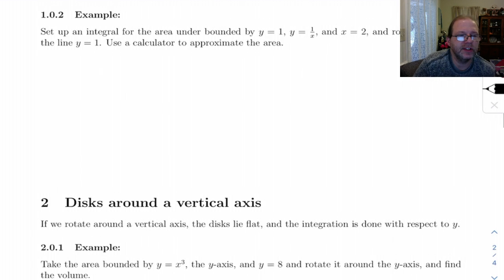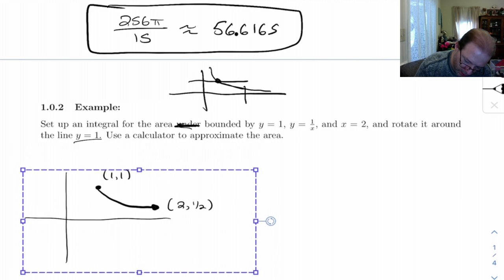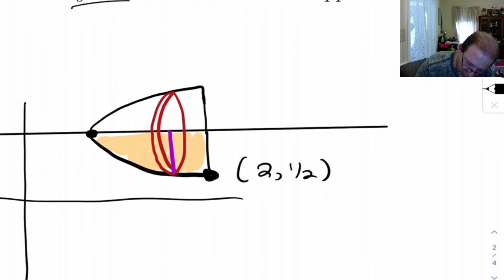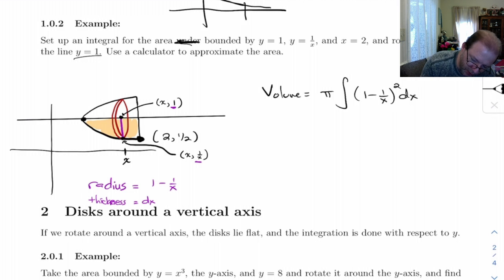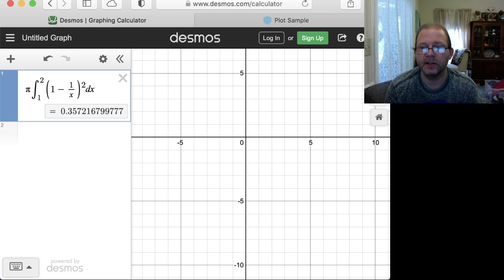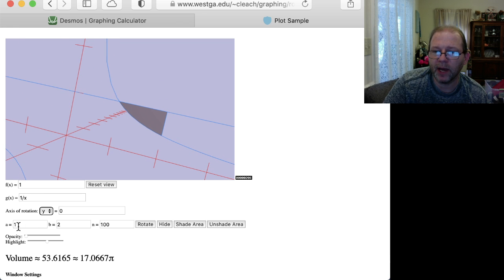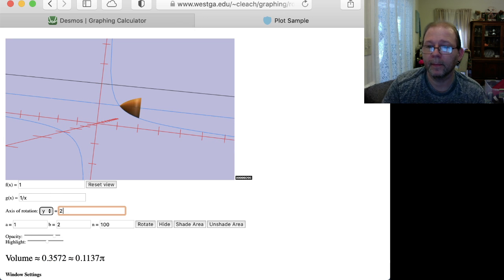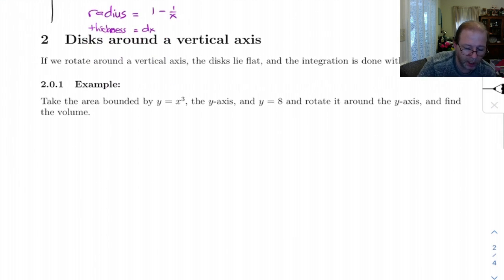c6.2.2 another disk example